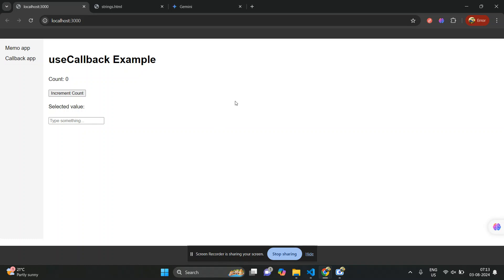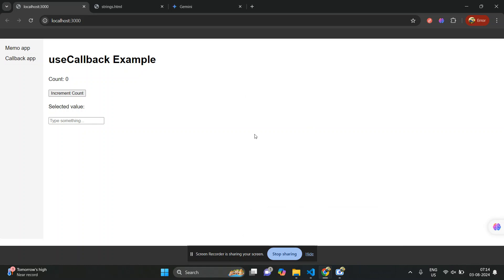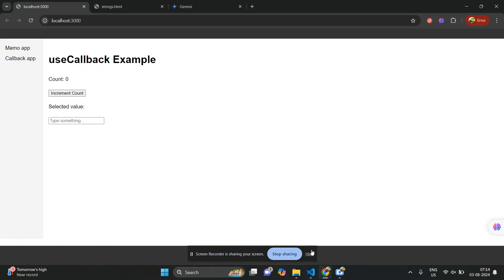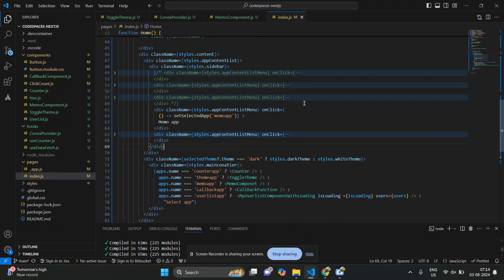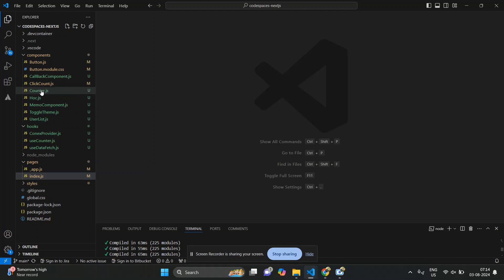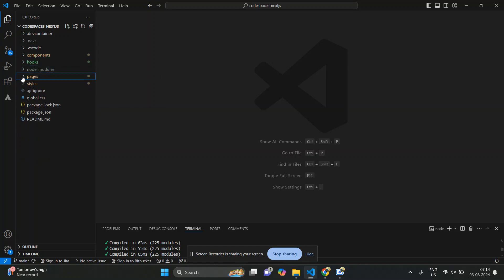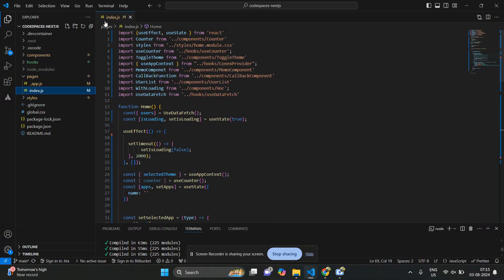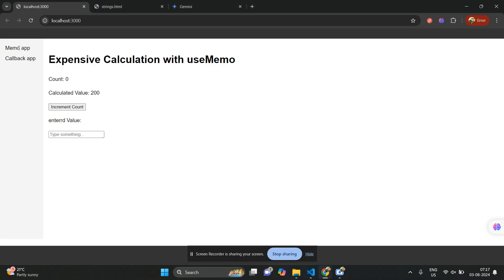useMemo and UseCallback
In React, useMemo and useCallback are two hooks used for performance optimization by memoizing values and functions, respectively. They help prevent unnecessary re-renders by ensuring that a function or a value is recalculated only when its dependencies change.

useMemo
useMemo is used to memoize a computed value, so it is only recalculated when its dependencies change. This can be useful when you have a costly computation that you want to avoid recalculating on every render.
useCallback
useCallback is used to memoize a callback function, preventing it from being recreated on every render unless its dependencies change. This can be important when passing callbacks to child components that depend on reference equality for optimization.